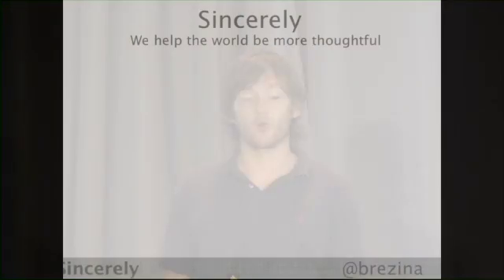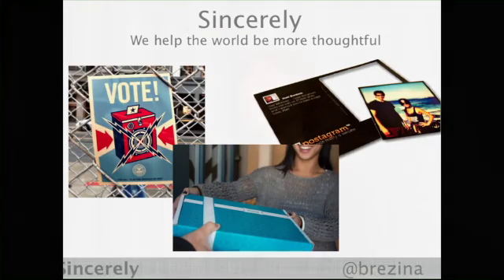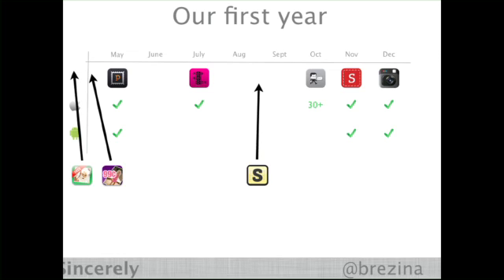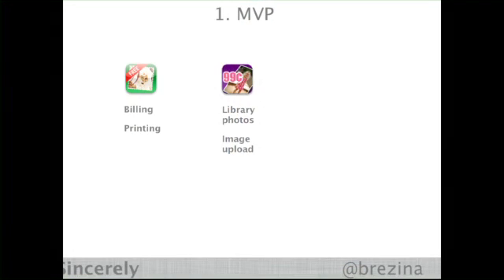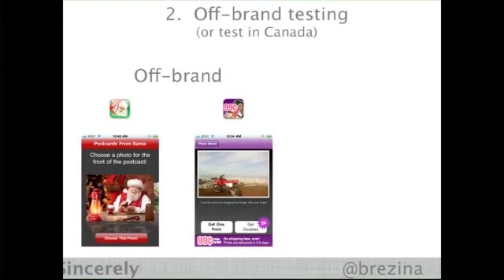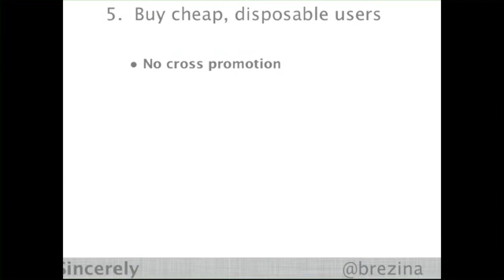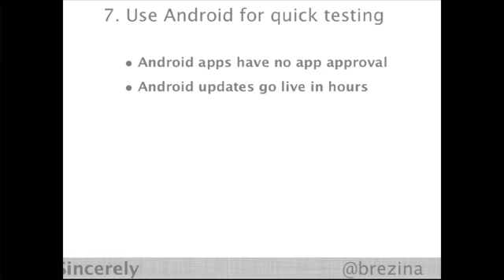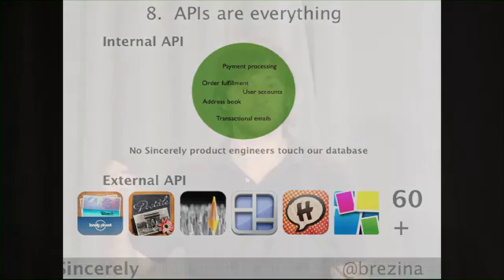Matt Brezina, Secrets of Rapid Mobile App Development, The Lean Startup Conference 2012 - 12/3/12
Secrets of Rapid Mobile App Development by  Matt Brezina, Sincerely